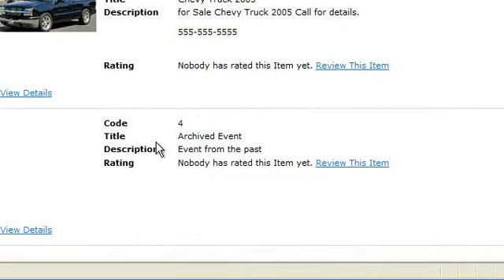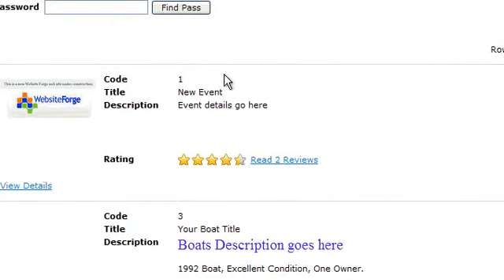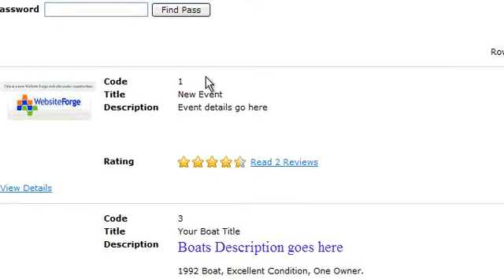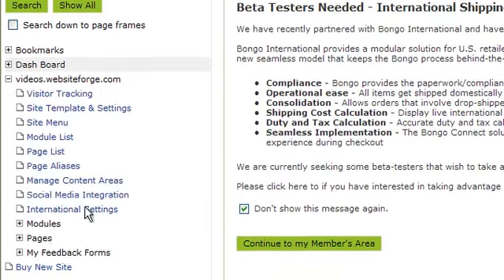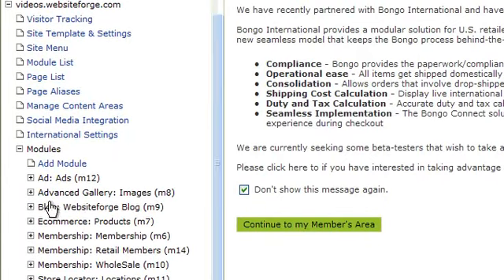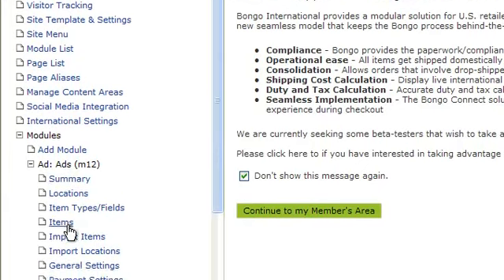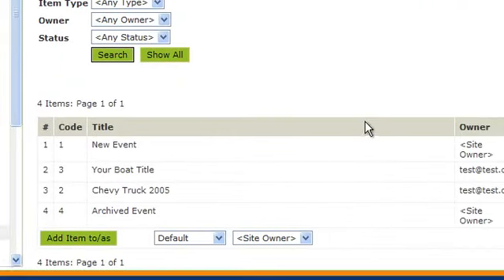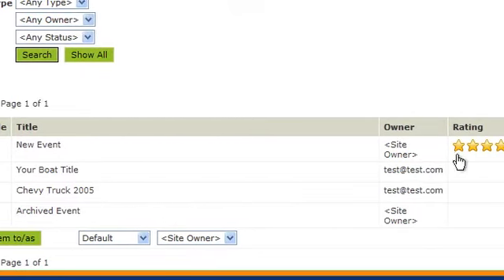Deactivate Ad Module Items - Websiteforge Ecommerce Website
This video will show you how to deactivate ad module items in your websiteforge ad module.